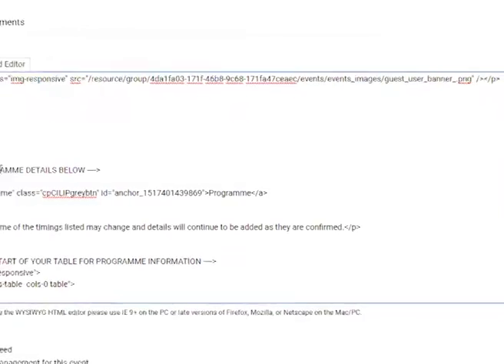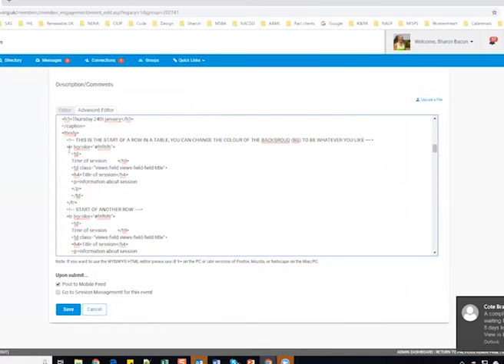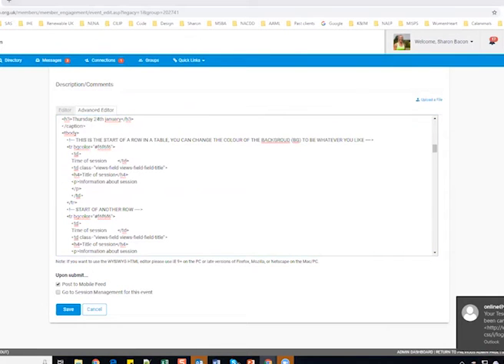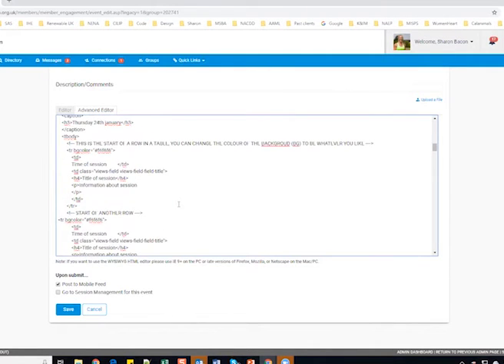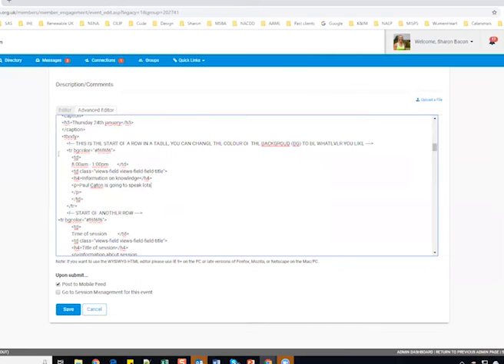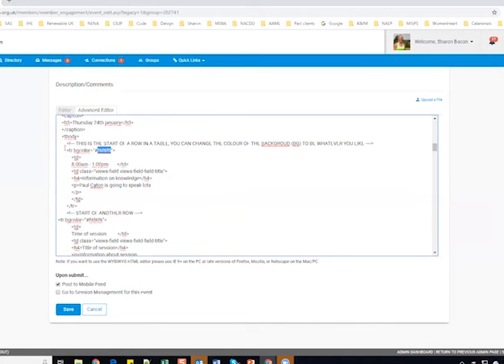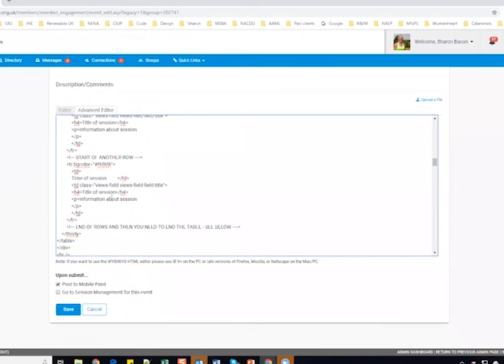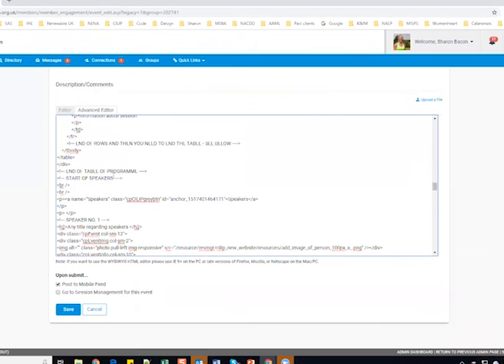4. Programme block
An instructional video showing CILIP member Networks how to use the template to set up  a conference or complex event